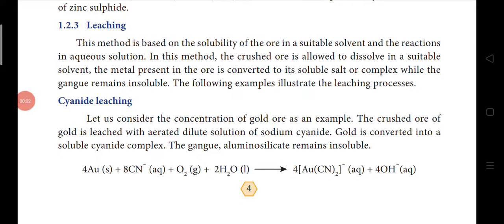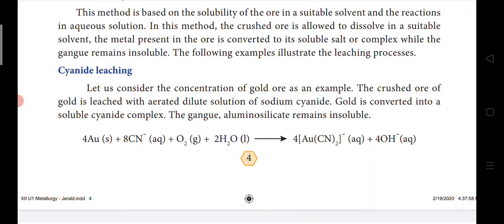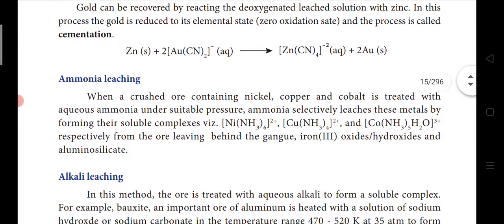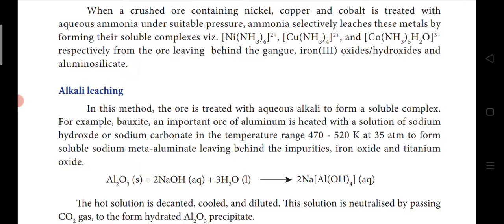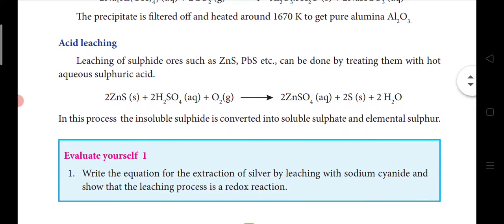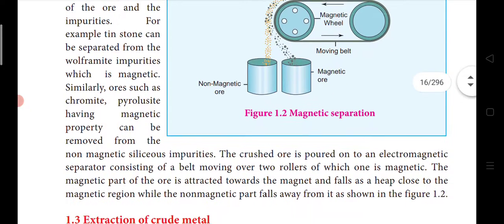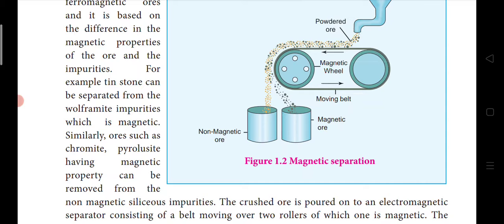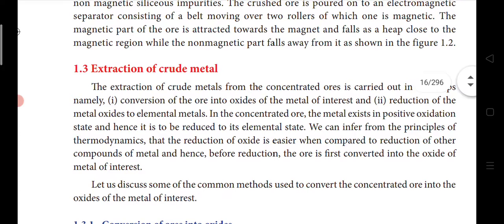STD XII CHEMISTRY Unit 1 Metallurgy part 2